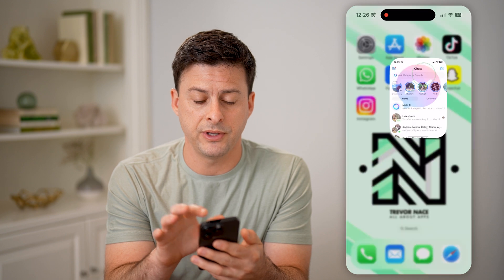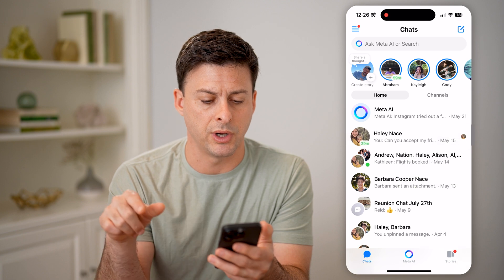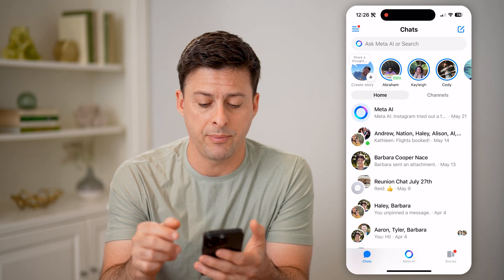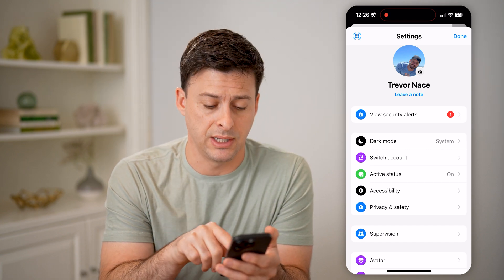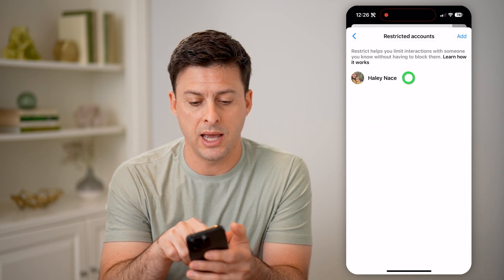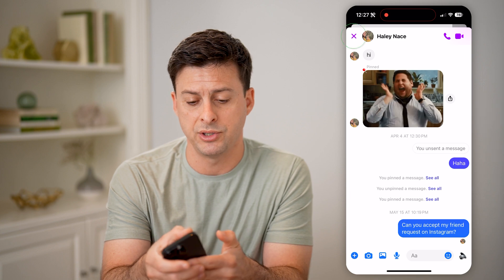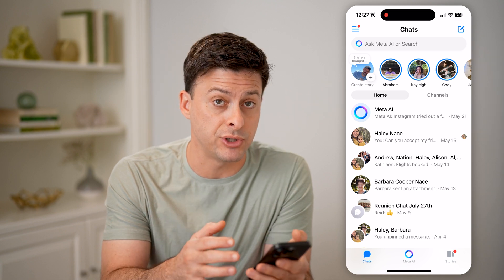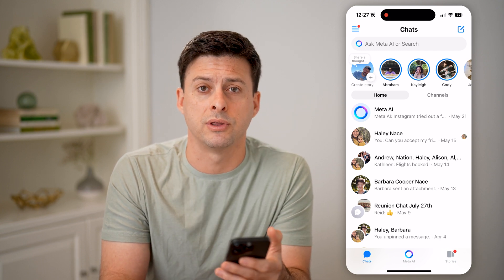How To Check Restricted Messages In Messenger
Here's how to check if you have restricted Facebook Messenger messages and how to unrestrict them if you want.